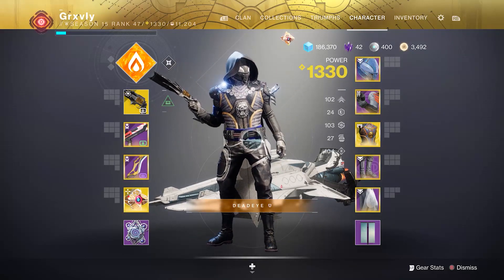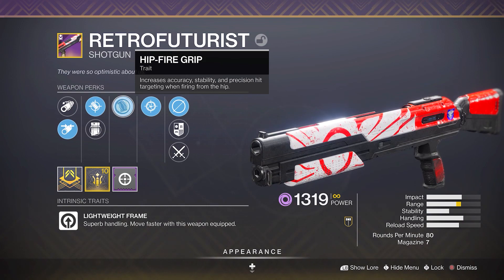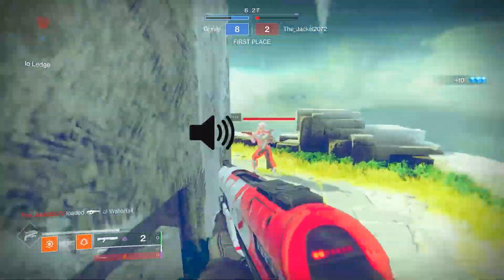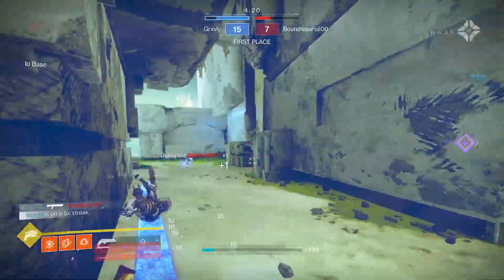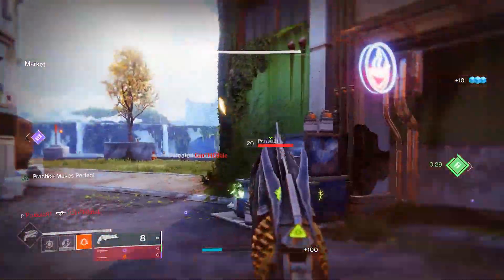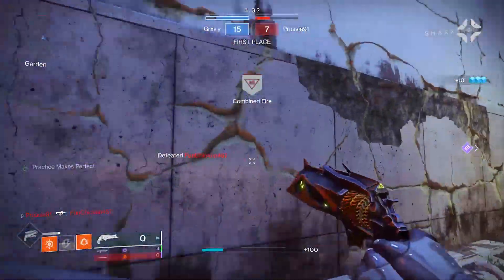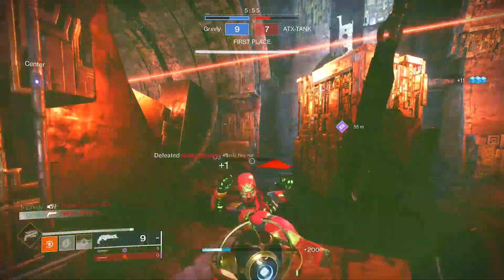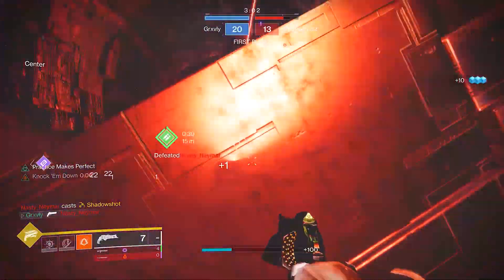I Finally Got The God Roll Retrofuturist And It Might Just Be Meta...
After opening way too many umbral engrams I finally got this roll to drop, and after using it I feel like it is one of the strongest shotguns in Destiny 2, especially among the lightweight archetype :)